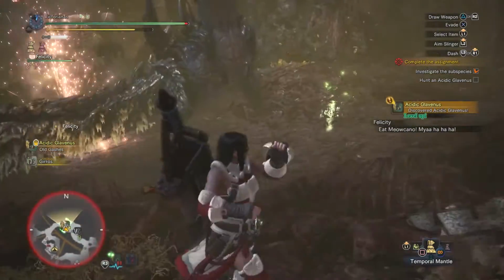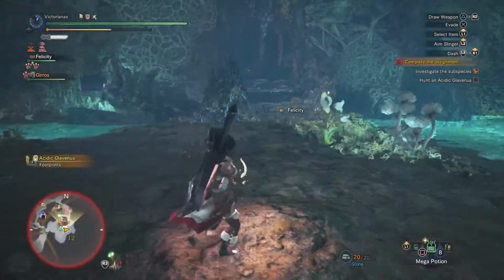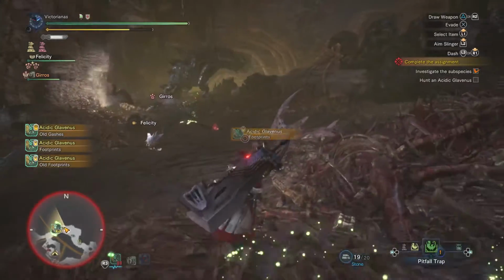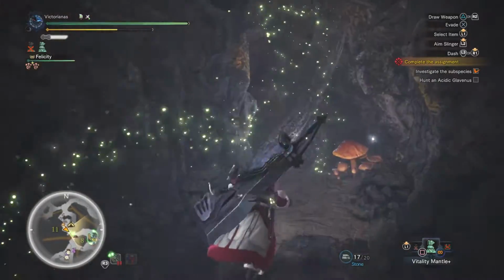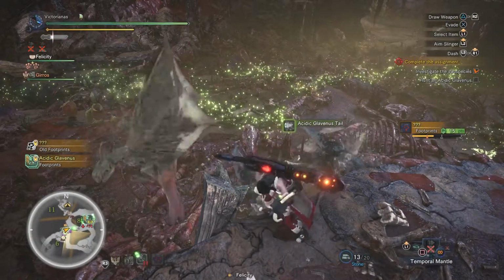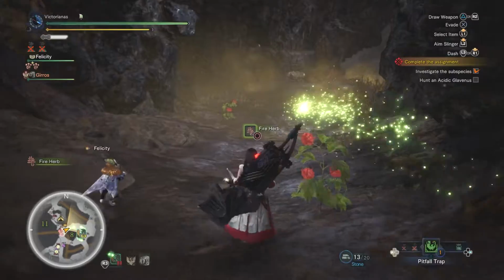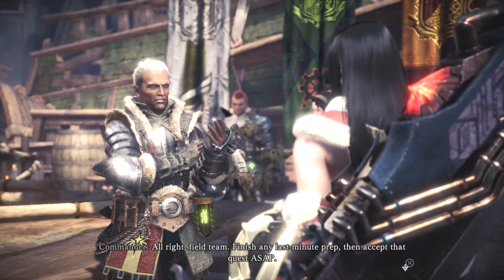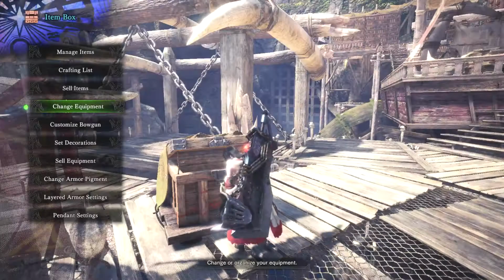MHW Iceborne Acidic Glavenus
Acidic Glavenus shares a lot of moves with it's first variant but seems to use it's tail with scary efficacy. It jabs it toward you, spins around in an attempt to bisect you, and combos it's moves in a deadly way. Good luck, and have fun, because I sure did.